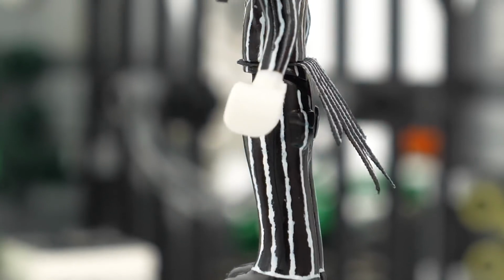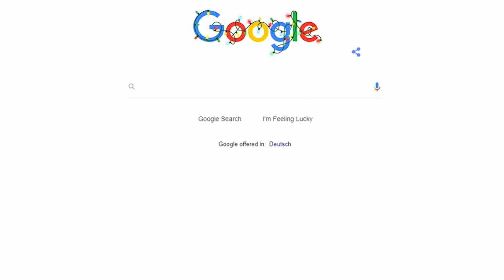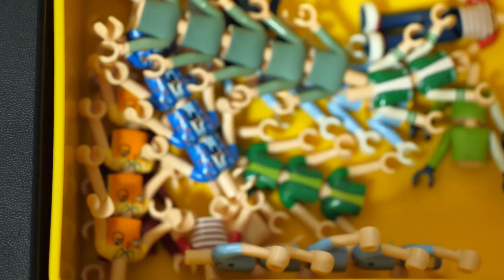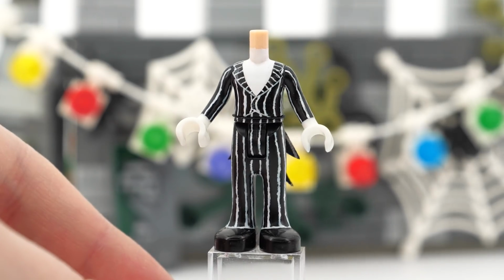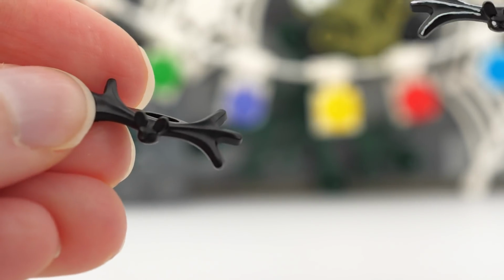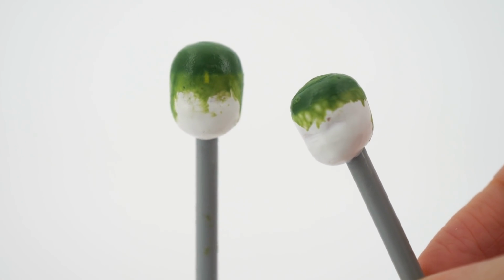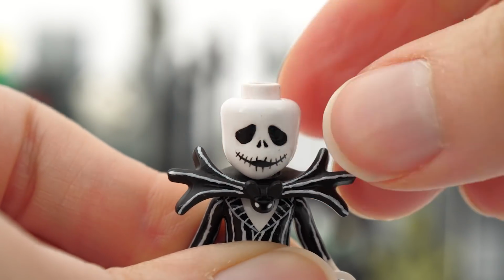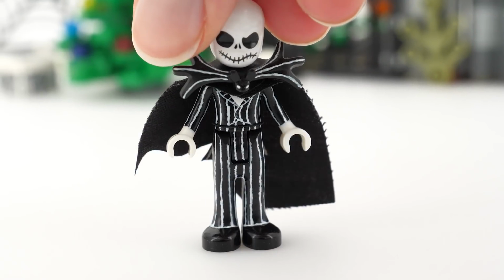Jack Skellington as a LEGO Minidoll - A Nightmare Before Christmas Dollify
When I say it takes me a while to create a video - I'm not joking. This video has been in the making for a year and a half. It was a pleasure to rediscover the painted Jack Skellington minidoll and marvel at how good the suit and the three heads turned out.

Usually, when I look back at my older work, I hate it. It's mostly because my painting skills improve with practice so I constantly feel like I could have done it better. But, of course, if I could have done it better, I would have done it better. No point in bashing myself for practicing.

Could it be I like this minidoll so much because I haven't painted anything for more than a year now?

Get the minidoll patterns Creepy Costumes, Summery Skirts, or the Dreamy Dresses

Join the discussion or simply leave a comment on the LEGO Minidoll Discord server